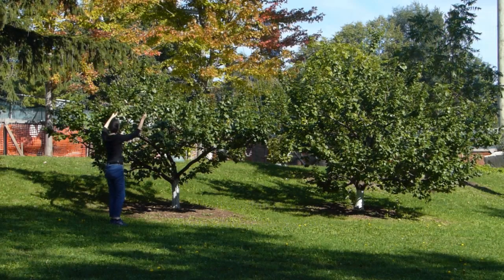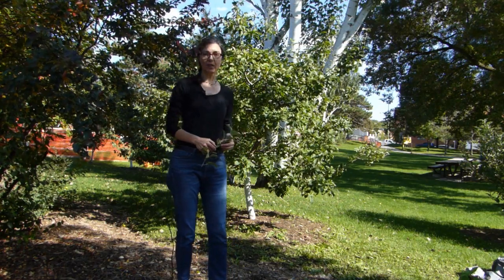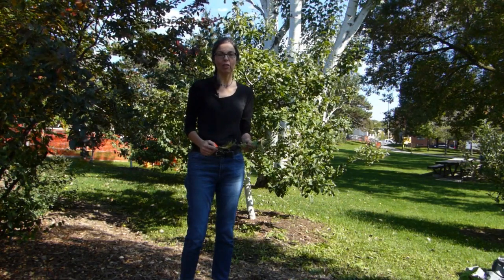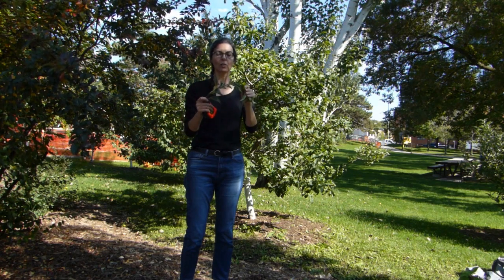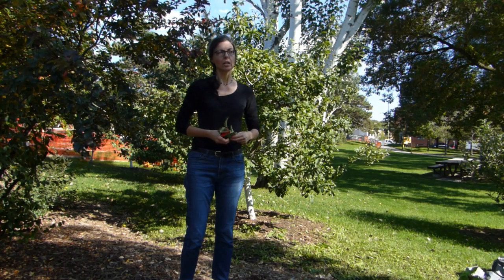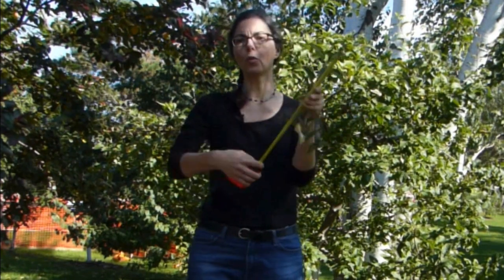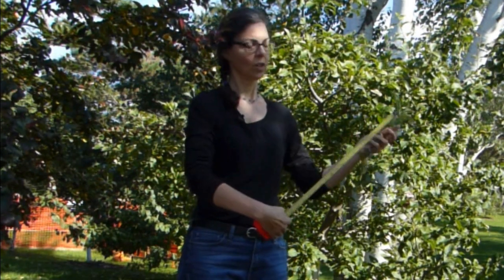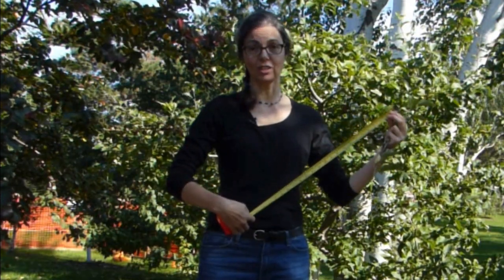When do you fertilize fruit trees? And how to evaluate nitrogen needs. 🍒 🍏 🌳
If your fruit tree is not thriving, it may need fertilizing! In this short video, Susan Poizner of the fruit tree education website OrchardPeople.com will teach you how to evaluate your fruit tree's nitrogen needs. And you will learn when is the best time to fertilize your fruit tree.

CHAPTERS
00:00 Examining new growth on the tree
00:21 What older branches look like
00:33 What new growth looks like
00: 47 How much new growth should there be on a well fertilized tree
01 :18 When to apply nitrogen fertilizers

Learn how to use fruit tree fertilizers and holistic sprays in my online course:

Now, if you are ready to learn more about fruit tree care, read on!

🌳 Learn specialist fruit tree pruning, pest and disease management, soil and fertility management and young tree care in one of Orchard People’s premium online courses